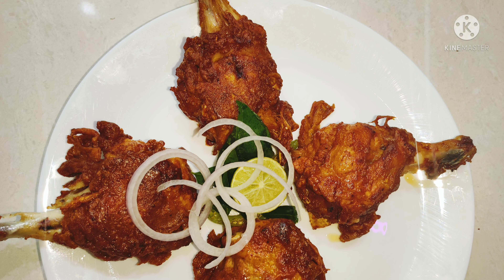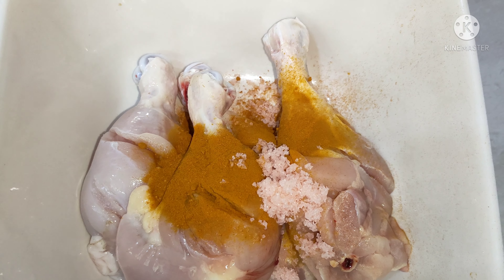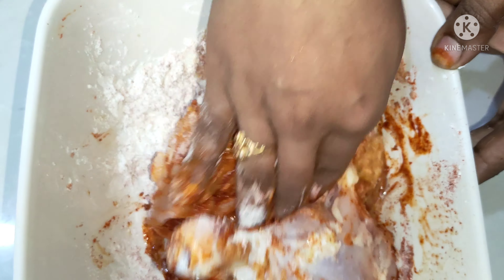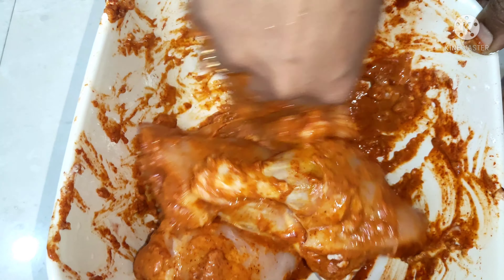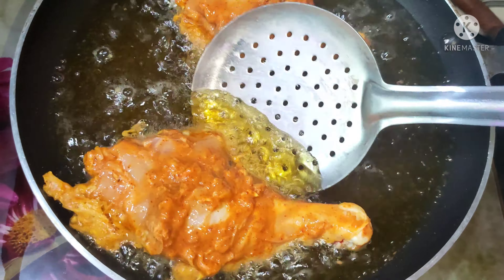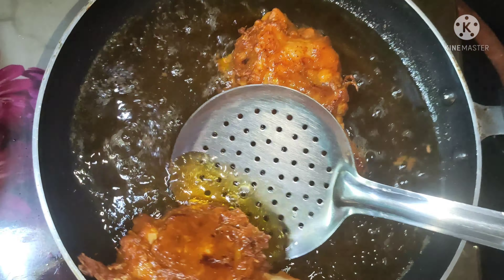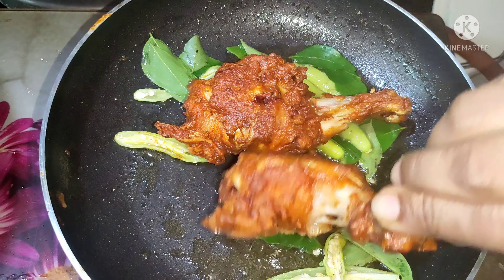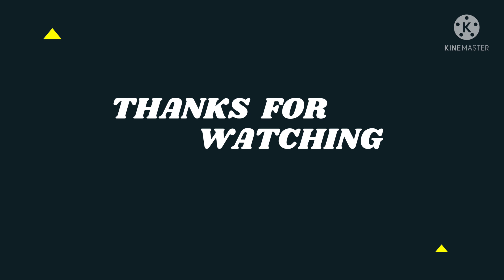How to make crispy chicken joints recipe#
How to make crispy chicken joints recipe#chicken joint recipe#crispychicken streetstyle chickenjoints #